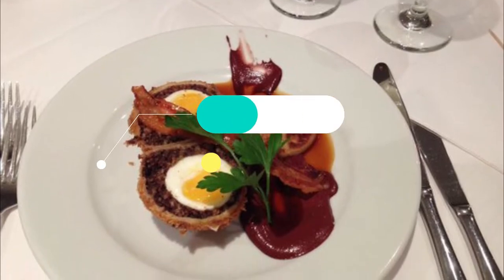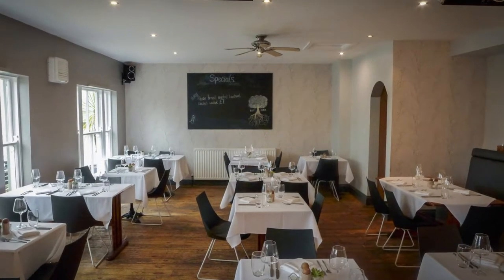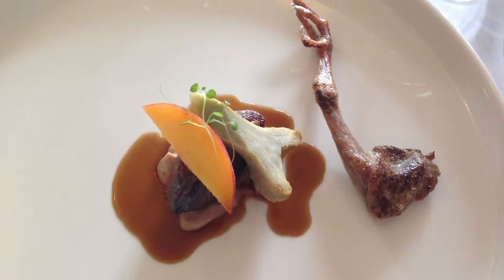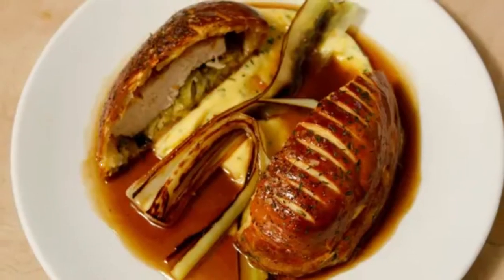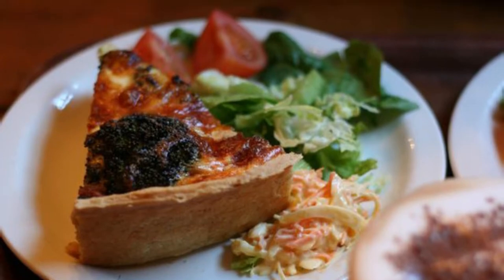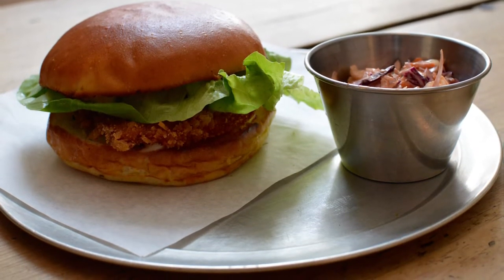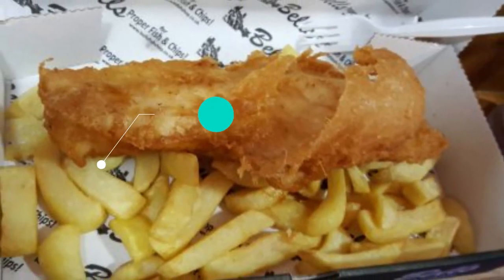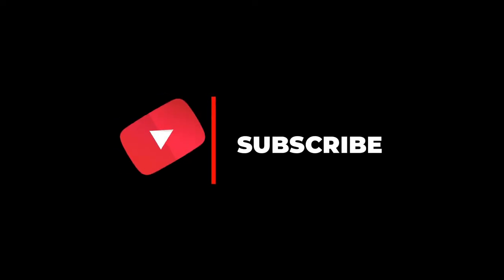Top 10 Restaurants to Visit in Durham | United Kingdom - English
When it comes to dining in the Triangle, Durham has stolen the spotlight for nearly the past decade. Dubbed “America’s Foodist Small Town” in 2008 by Bon Appetit, Durham takes its restaurant scene seriously. Far from being a staid bastion of steakhouses and chain restaurants, Durham’s food scene runs the gamut of both cuisines and styles. Where else could one find a bakery-slash-noodle shop-slash-dumpling joint?

Drawing from an international pool of residents thanks to both Duke University and Medical Center and nearby Research Triangle Park, Durham’s restaurants offer such a wide array of cuisines that diners could quite literally eat their way around the world without ever leaving the city. Indian, Thai, Cuban, Japanese, Zimbabwean, Salvadoran —the list could go on. These international offerings get along just fine with long-standing local institutions, making for a dining scene where lunch can easily be some comforting Carolina barbecue before moving onto a shared plate of Ethiopian Doro wat and awaze tibs for dinner.

There are many beautiful restaurants in Durham. England has some of the best restaurants in Durham. We collected data on the top 10 restaurants to visit in Durham. There are many famous restaurants in Durham and some of them are beautiful restaurants in Durham. People from all over England love these Durham beautiful restaurants which are also Durham famous restaurants. In this video, we will show you the beautiful restaurants to visit in Durham.